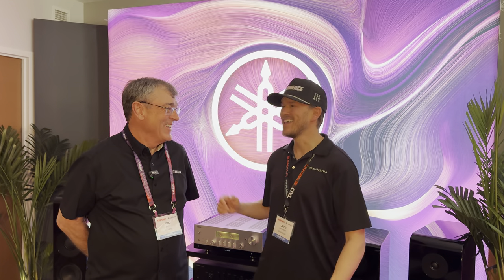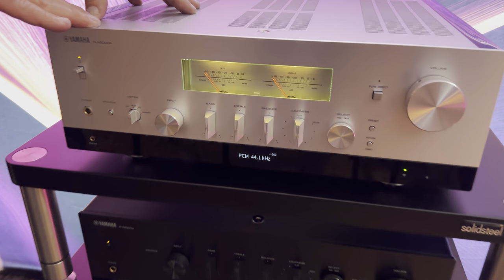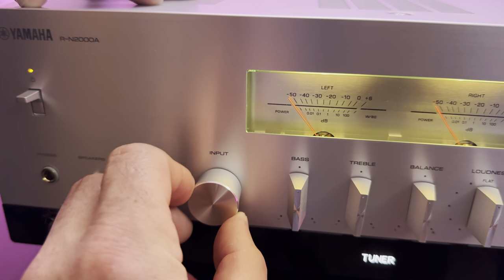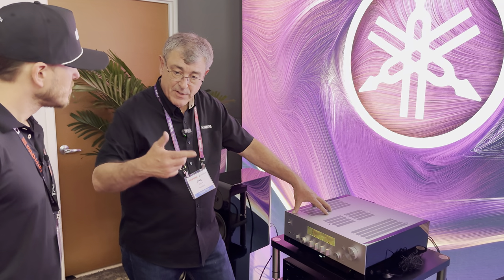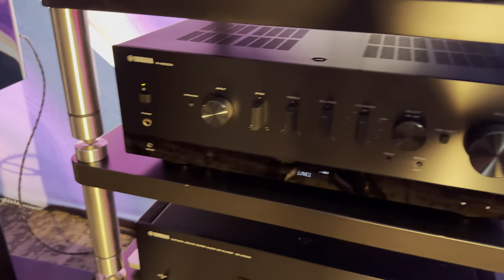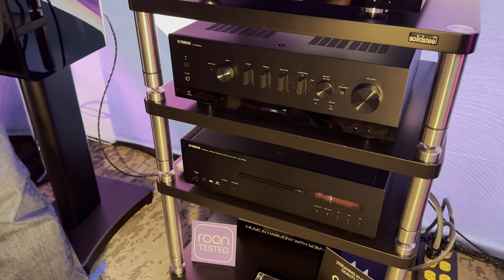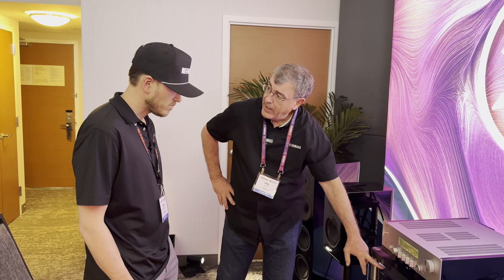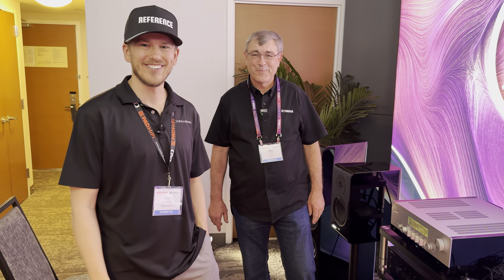Yamaha Classic HIFI System Review - Models R-N2000A & R-N1000A 2.1-Channel Network A/V Receiver